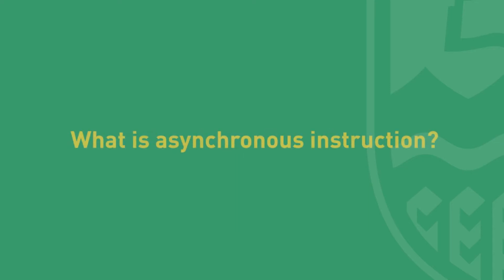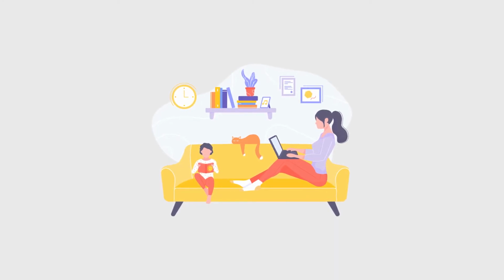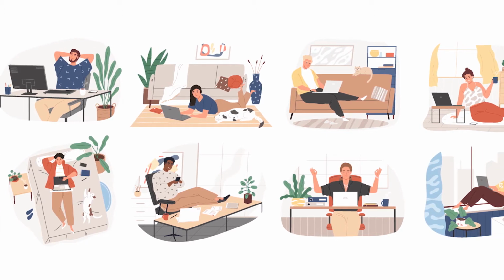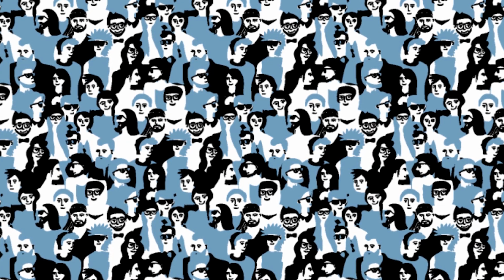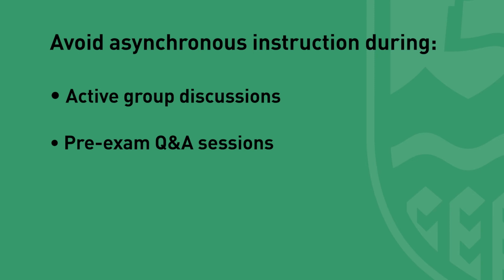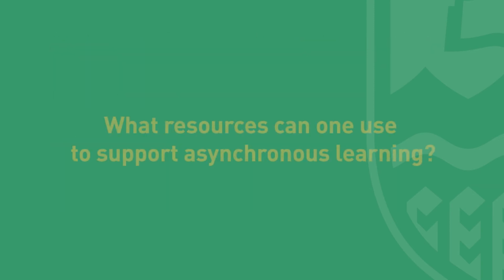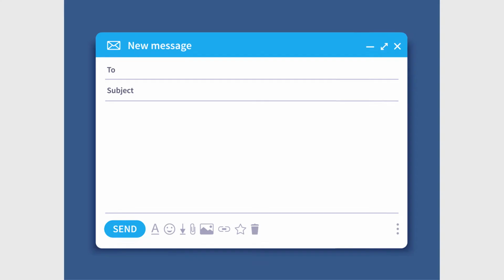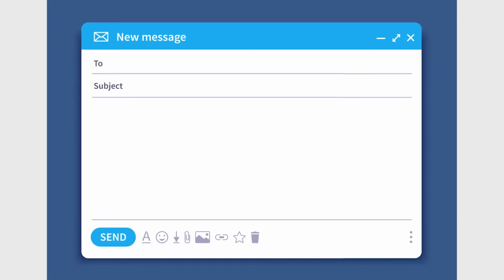The Benefits of Asynchronous Instruction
What is asynchronous instruction? When should it be utilized? What learning benefits does asynchronous instruction provide?